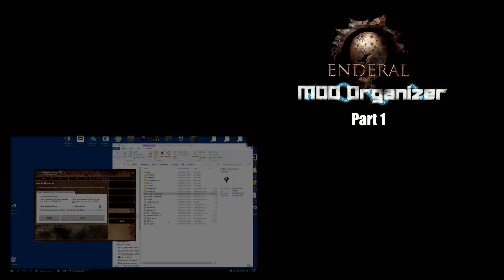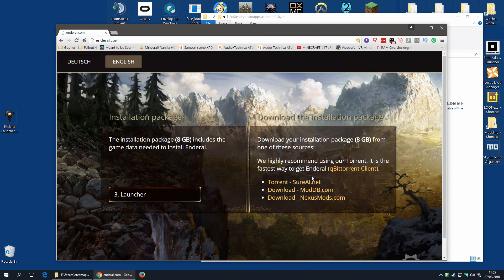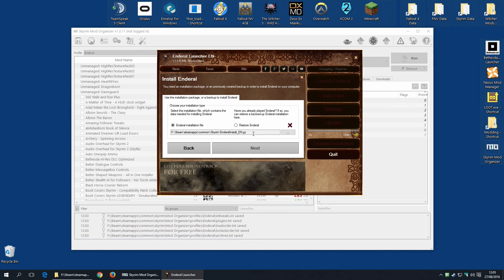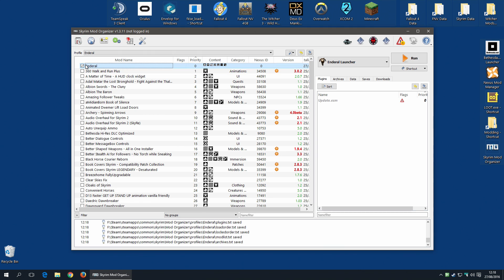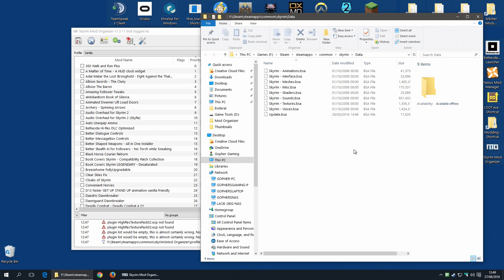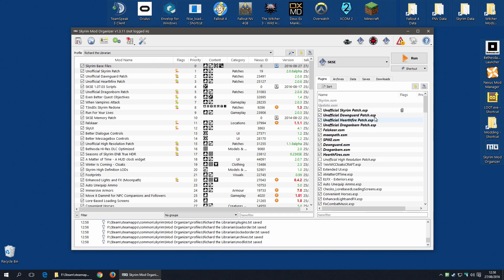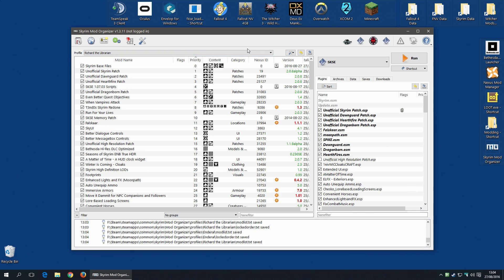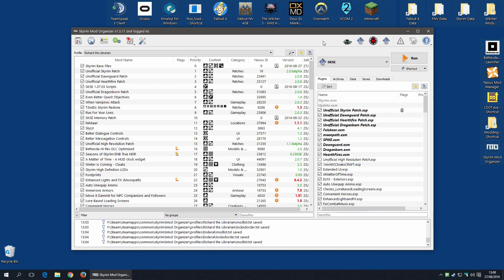ENDERAL (Skyrim Mod) : Mod Organizer #2 - ADVANCED Skyrim + Enderal in a Single Game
A guide to installing and using the Skyrim total conversion mod called Enderal with Mod Organizer. In this part I show you how to set up both Skyrim and Enderal in one installation of the game.

CONTENTS
1. Preparation / Downloads (1.29)
2. Setting up Mod Organizer (2:56)
3. Installing Enderal (4:34)
4. Fixing the 'Skyrim' profiles (9:46)
5. The Bad News (15:10)
6. Final Thoughts (16:00)